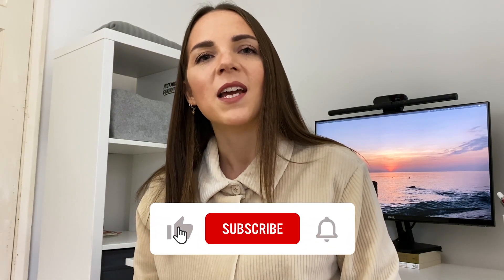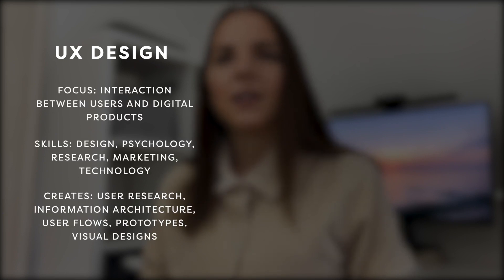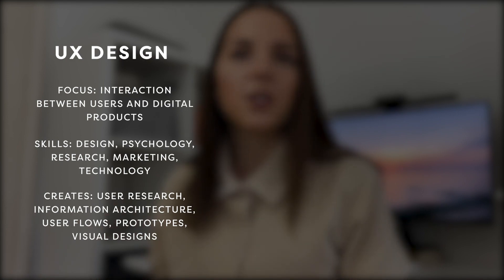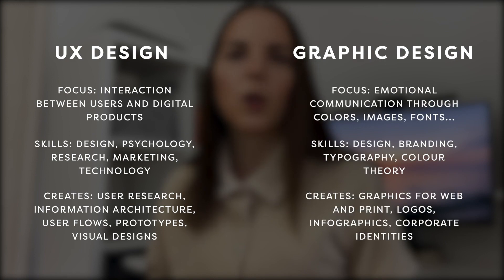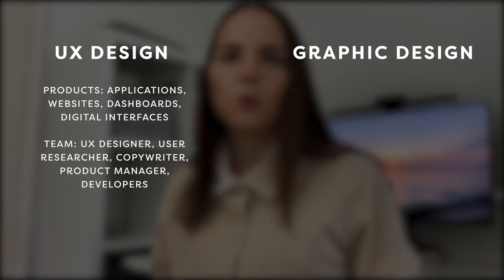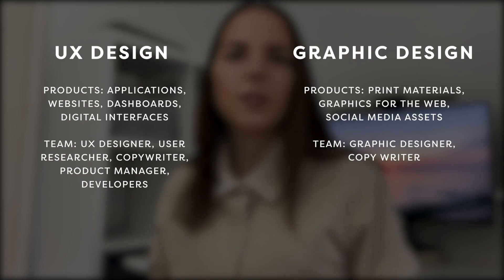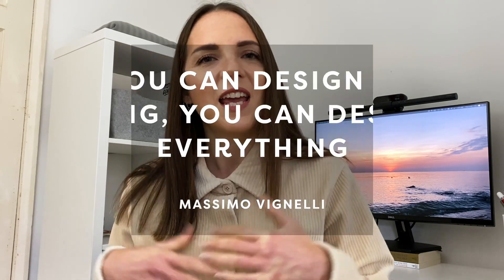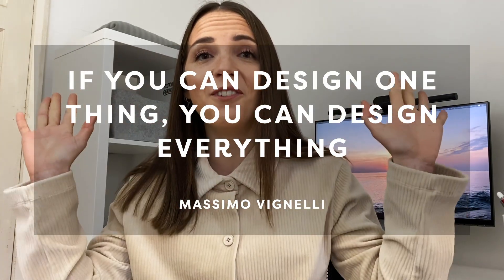How to transition from Graphic Design to UX Design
While it is important to understand the role of a UX designer vs a graphic designer, the two roles do have some similarities. Watch this video to find out how what skills you need to transition your career in a smooth and effective way.

This is the kind of video I wish I saw early on in my career. After my degree in graphic design, I didn’t know that I could specialise in any other design field without a master degree. Well, I didn’t get a master degree, and I hope that if you’re watching this video as someone who wants to transition to UX and product, my story will help you realise that you don’t need a certificate, you can teach yourself anything!

01:24 Differences between graphic design and UX design
02:30 My experience working as a UX/product designer
03:39 My experience working as a graphic designer
04:45 Transferable skills and similarities
06:10 How to build UX design skills

✧ Freelance Designer

I help startups and small businesses to make their digital dreams come true by designing websites and apps that stand out.

Logitech MX Master 2S
Laptop Stand Holder
BenQ Monitor Light ScreenBar
WD My Passport Portable SSD
Dell SE2719HR 27-Inch